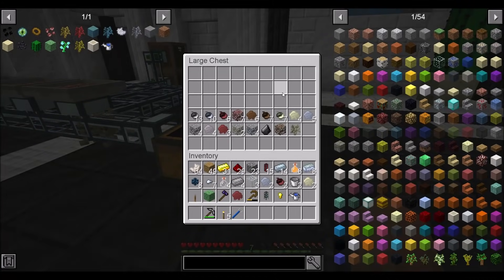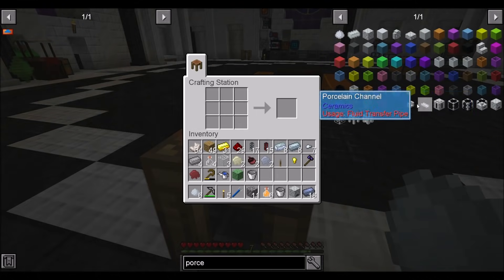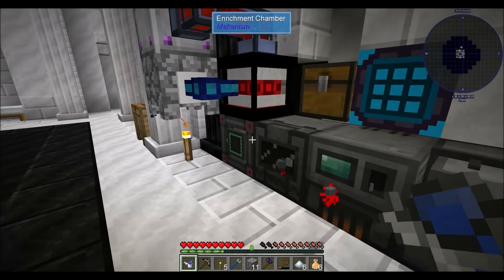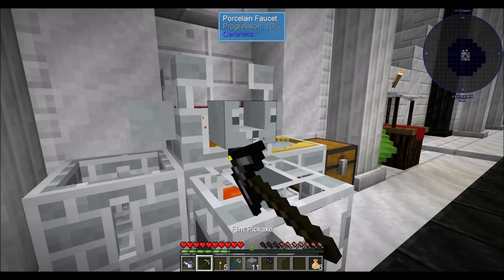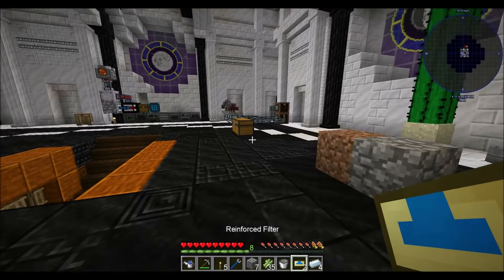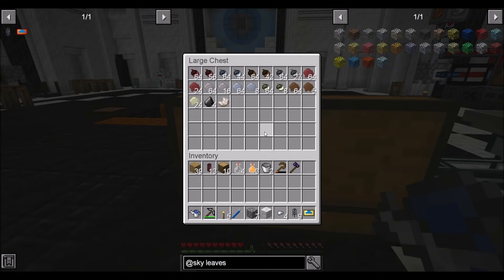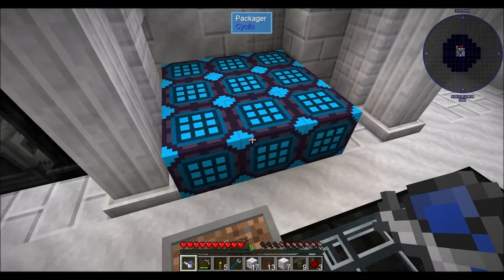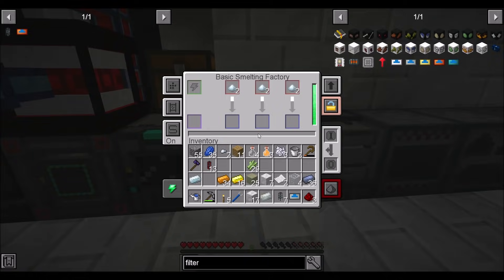Sky Factory 4 Ep10 Tree Filtering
Setting up more automation around tree resources!